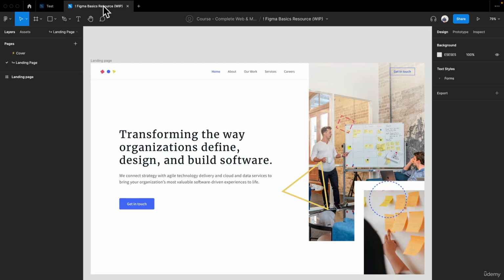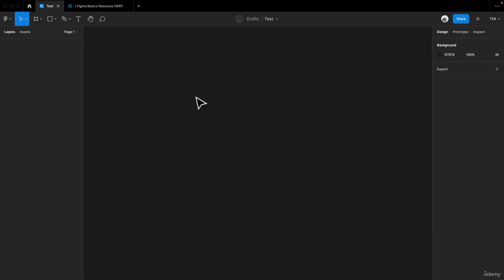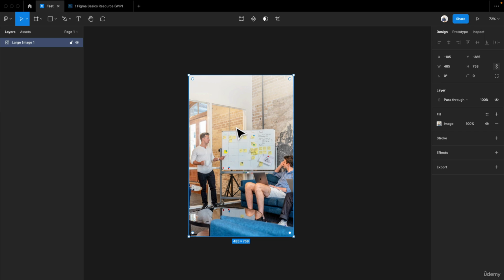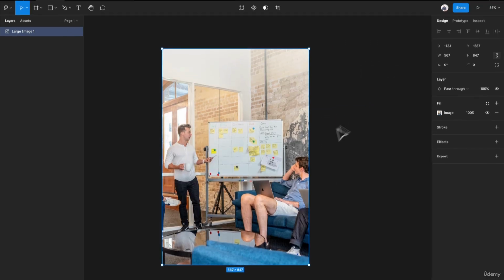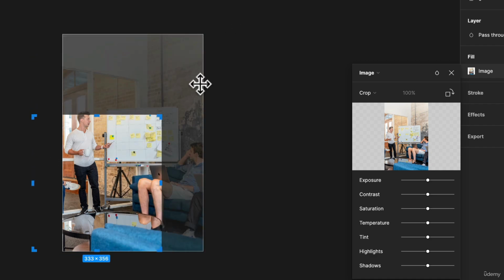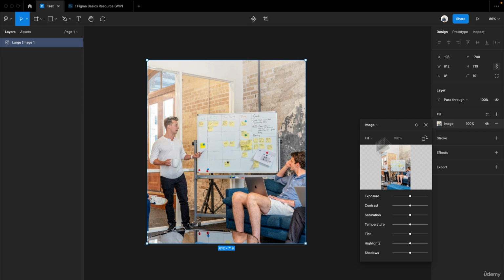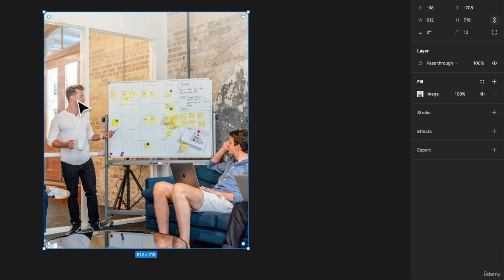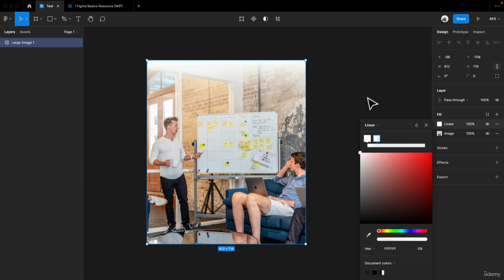Designing in Figma — Images. UI & UX with Figma from Basic to Advanced.